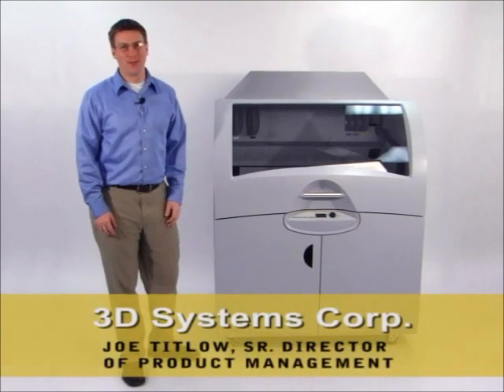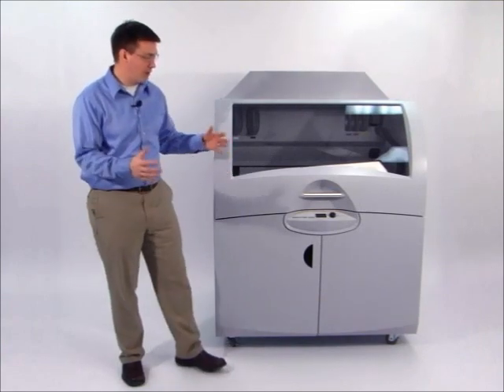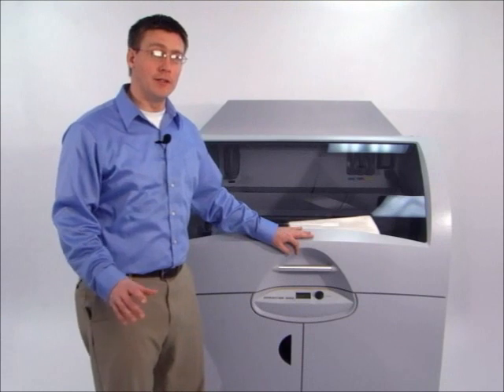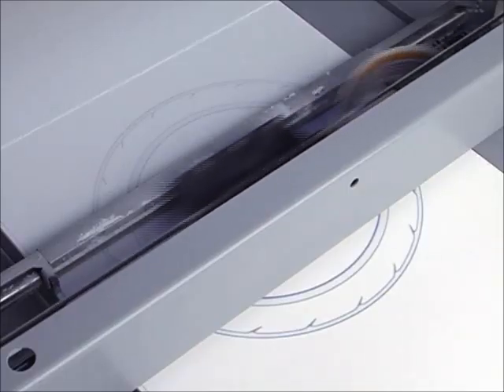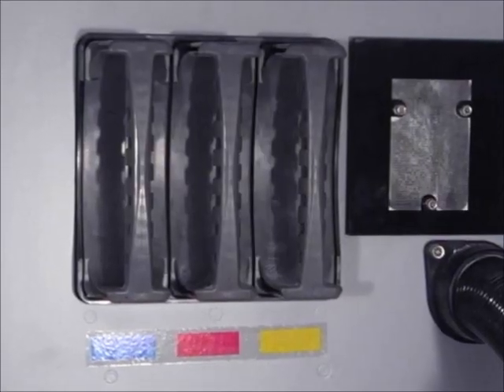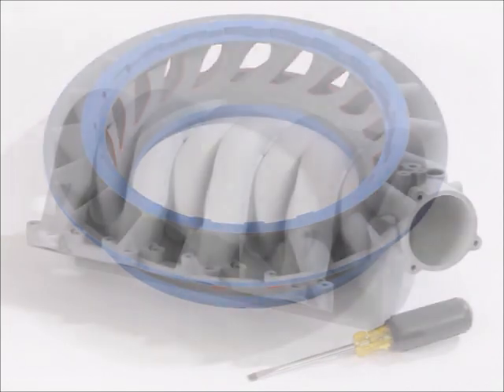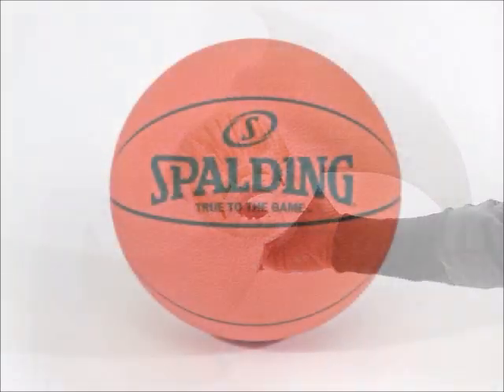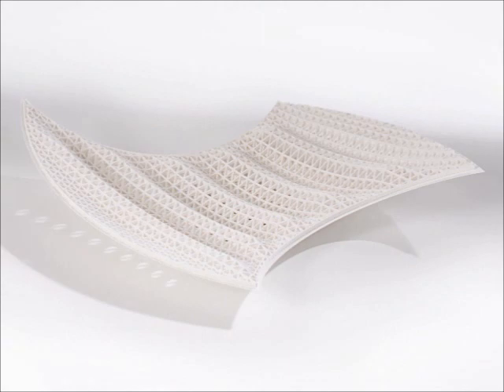طابعة مجسمات ثلاثية الأبعاد/ شركة مابتك - السعودية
طابعة مجسمات ثلاثية الأبعاد
الطباعة ثلاثية الابعاد هو شكل من أشكال الإنتاج الصناعي من أجل إنشاء حجوم ثلاثية الأبعاد بواسطة طبقات متعاقبة من المواد.
الطابعات ثلاثية الابعاد هي عموما أسرع وأكثر موثوقية وأسهل استخداما من غيرها من التكنولوجيات الإنتاج المضافة.
الطابعات ثلاثية الابعاد توفر القدرة على طباعة وتجميع أجزاء مكونة من مواد مختلفة مع خصائص فيزيائية وميكانيكية في عملية بناء واحدة.
تكنولوجيات الطابعات ثلاثية الابعاد المتقدمة تنتج نماذج تحاكي بشكل وثيق شكل وووظيفة النماذج الأولية (Prototyping).
طابعة ثلاثية الابعاد تستخدم البيانات الرقمية لنموذج افتراضي ثلاثي الابعاد واستخدامها لعمل عدد من المقاطع العرضية. ومن ثم تطبع الطبقة فوق الأخرى لإنشاء الكيان ثلاثية الابعاد.
الطابعات ثلاثية الأبعاد تستخدم البيانات الرقمية لنموذج افتراضي ثلاثي الأبعاد لعمل عدد من المقاطع العرضية. ومن ثم تطبع الطبقة فوق الأخرى لإنشاء الكيان ثلاثي الأبعاد، بطريقة تشابه طباعة الصور على الورق.

فالطابعات ثلاثية الأبعاد تنتج نماذج تحاكي بشكل وثيق، شكل ووظيفة النماذج الأولية (Prototypes) . كما أن الطابعات ثلاثية الأبعاد توفر القدرة على طباعة وتجميع أجزاء مكونة من مواد مختلفة مع خصائص فيزيائية وميكانيكية في عملية بناء واحدة.

وقد توقع الخبراء الاقتصاديين العام الماضي أن الطابعات ثلاثية الأبعاد "قد تكون لها تأثير عميق في العالم باعتبارها هي القادمة في المستقبل". فقد صممت النماذج في البداية على شاشات الكمبيوتر. وبمجرد أن يضغط المصمم على زر "طباعة"، يقوم الجهاز بجعل التصميم حياً على أرض الواقع.

و يمكن لهذه الطابعات أن تطبع الأشياء من البلاستيك أو الغبار المعدني. و يستغرق الأمر بضع ساعات فقط لطباعته بعد تصميمه.
مزايا الاختراع :
الطابعة ثلاثية الأبعاد تسمح لك بطباعة نماذج محترفة من الهياكل ثلاثية الأبعاد أثناء تواجدك في مقر عملك بسهولة و يسر. كما أنها مدعومة بنظام تكنولوجي Fused Deposition Modeling .

تقوم الطابعة بطبع النماذج و التصاميم مباشرة من برامجك الخاصة مثل برنامج (CAD) المتواجدة على جهاز الكمبيوتر التابع لك.

 أسس التشكيل و التصميم في تلك الطابعة قابلة لإعادة التدوير مرة أخرى كما توفر أسطح ملساء تستطيع أن تطبع النماذج الخاصة بك عليها. وبمجرد الانتهاء من الطباعة، تستطيع أن تأخذ ببساطة النموذج الخاص بك خارج قاعدة التصميم التابعة المتواجدة داخل الطابعة.

 كما تمتاز الطابعة بسهولة نقلها و حملها لأي مكان.

 كما يمكن استخدام الطابعة في العديد من المجالات التي تحتاج لتصاميم دقيقة كالمجال الطبي و الهندسي

كشفت شركة ثري دي سيستمز عن طابعة جديدة تعمل على تكوين مجسمات ثلاثية الأبعاد من خلال تطبيق خاص يمكن تحميله على الهواتف الجوالة واستخدامه لطباعة المجسمات المرغوبة.

وبحسب الرئيس التنفيذي للشركة إبراهيم ريشنتال فإن الجهاز الجديد يقوم بطباعة المجسمات الثلاثية الأبعاد تماما مثل ما تقوم به الطابعات العادية، ولكن باستخدام تقنية الطباعة الطبقية.

جسمات السيارات والمجوهرات، بالإضافة إلى إمكانية استخدامها في تكوين مجسمات طبية كالأجهزة المساعدة للسمع.